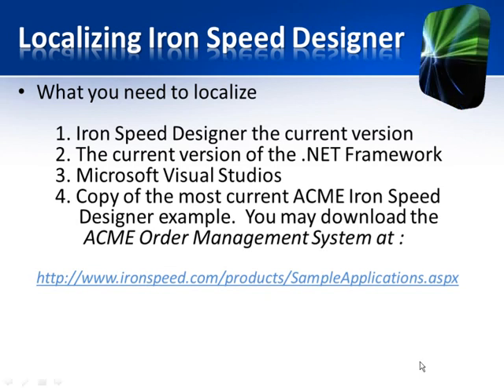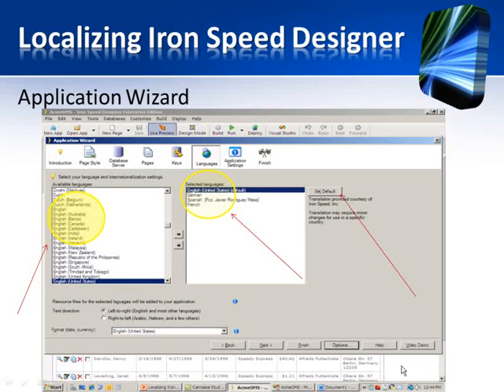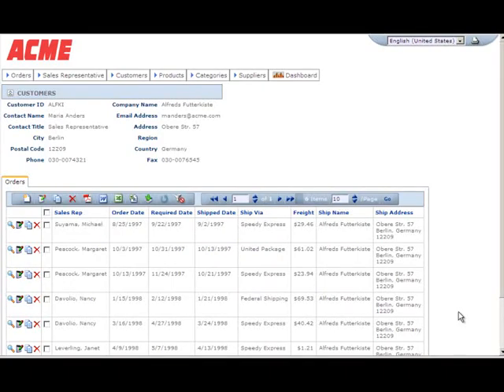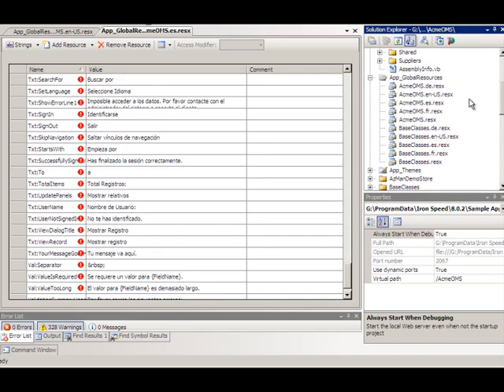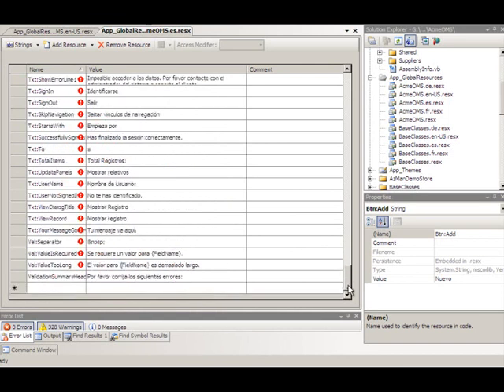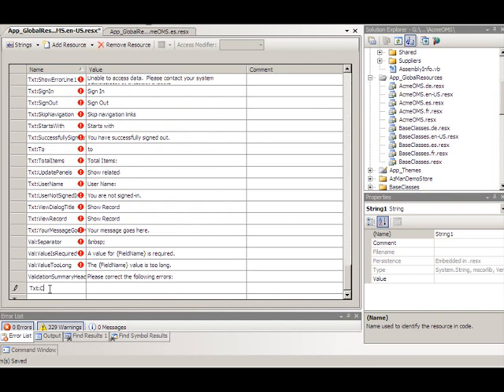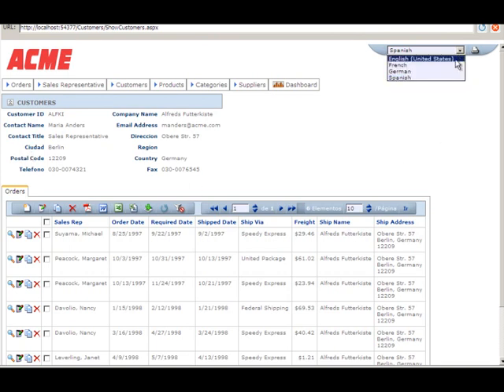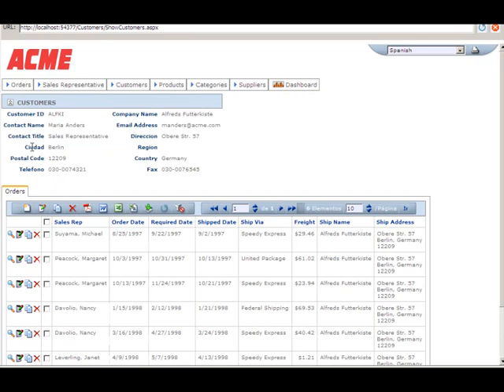Localizing Iron Speed Designer - Iron Speed Designer V8.0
Need to adapt your application to a different language, account for regional differences or meet regional requirements?  Use Iron Speed Designer's flexibility to easily localize your application right out of the box.